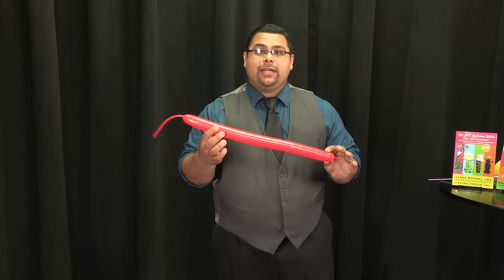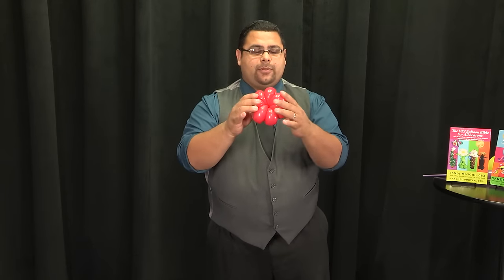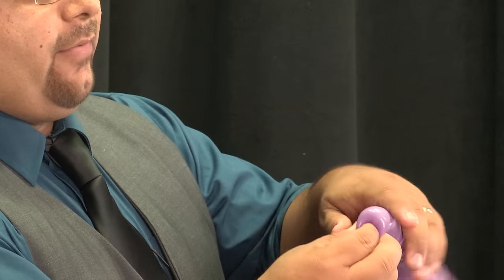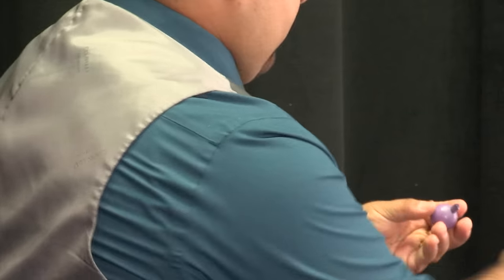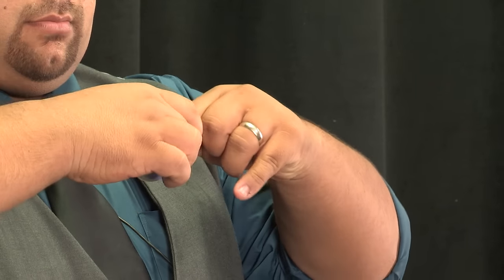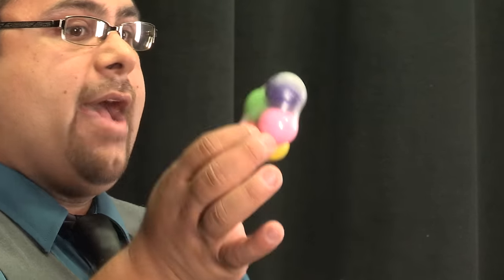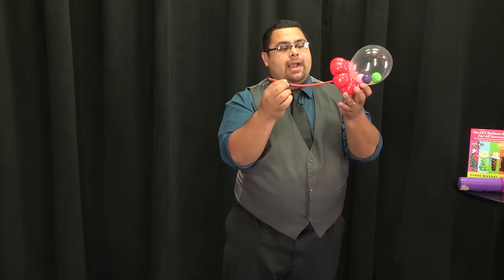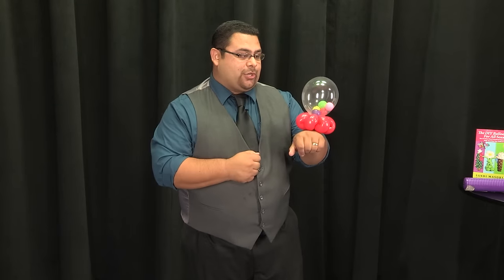Balloon Gumball Machine Bracelet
- John Justice from the Splendid Balloons in Moreno Valley teaches how to make a gumball machine bracelet.  This fun design is sure to please and can also be used as a centerpiece or place setting for candyland theme parties.